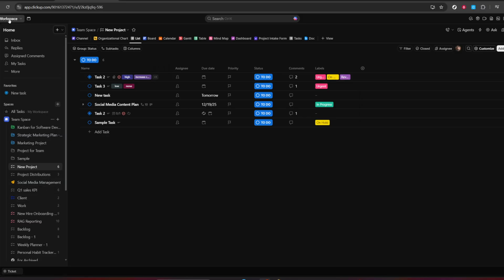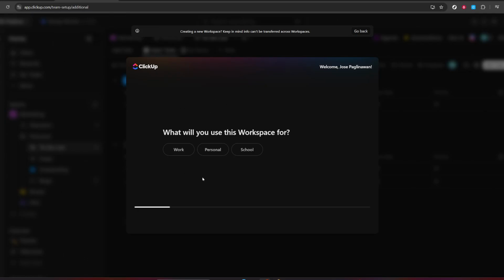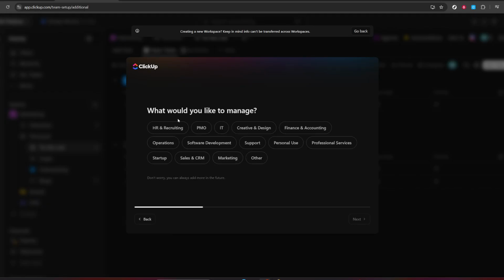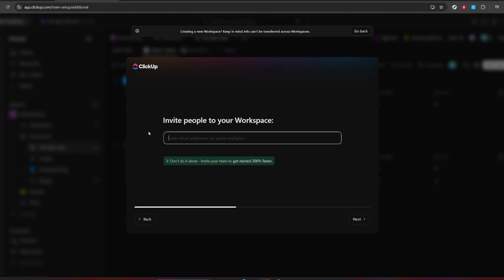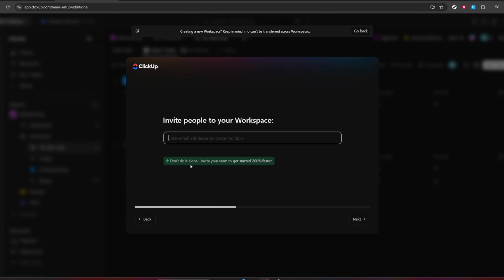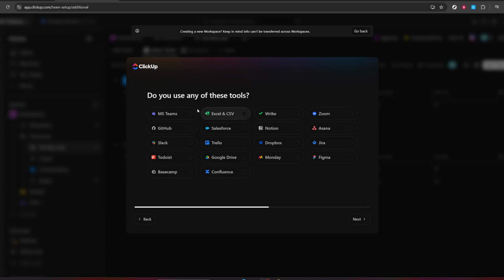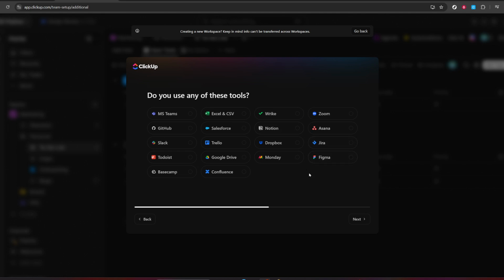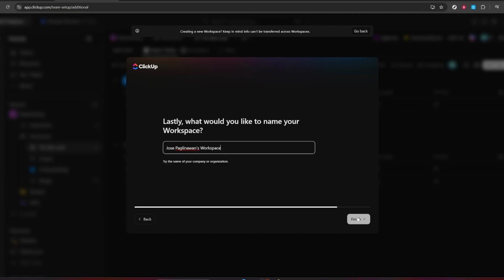How to create new ClickUp workspace [FULL GUIDE]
In todays video we cover How to create new ClickUp workspace